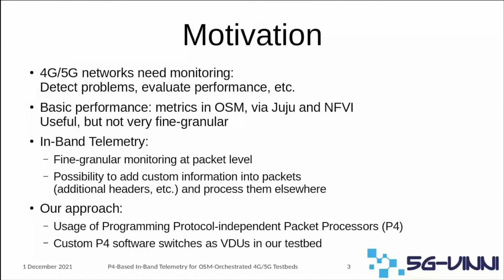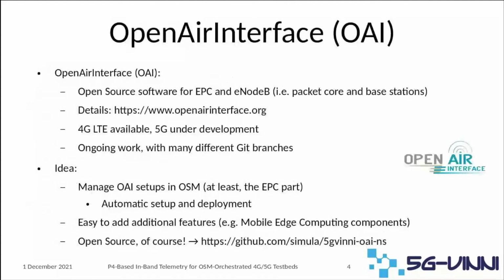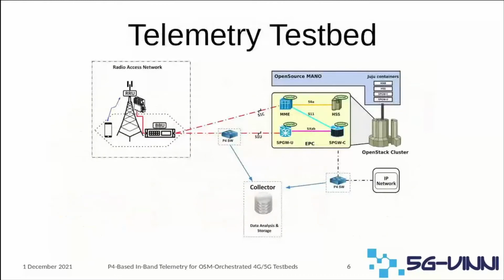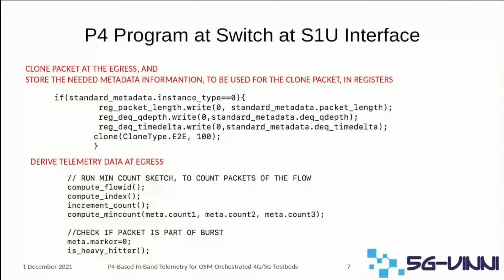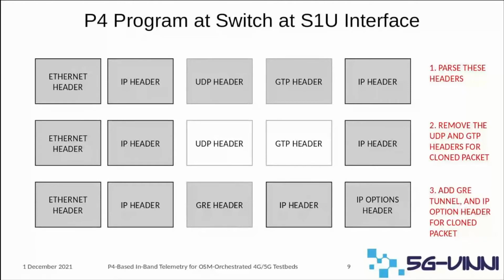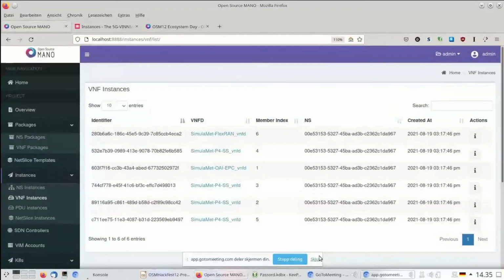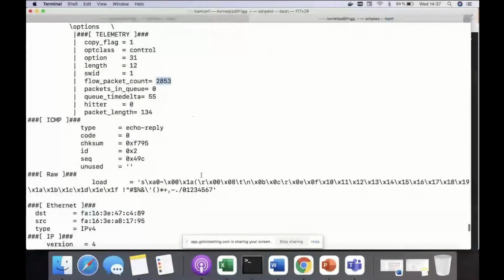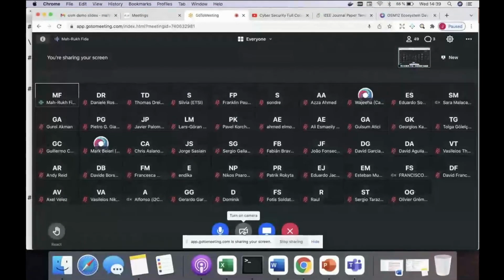OSM#12 Ecosystem Day 1- SimulaMET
Demonstration of P4-Based In-Band Telemetry for OSM-Orchestrated 4G/5G Testbeds by SimulaMET (Simula Metropolitan Centre for Digital Engineering)

Speakers: Thomas Dreibholz (Chief Research Engineer, SimulaMet), Andrés Felipe Ocampo Palacio (Post-Doc Researcher, SimulaMet and Oslo Metropolitan University), Mah-Rukh Fida (Post-Doc Researcher, SimulaMet), Foivos Ioannis Michelinakis (Post-Doc Researcher, SimulaMet and Oslo Metropolitan University)

Abstract: the SimulaMet OpenAirInterface VNF provides an OpenAirInterface-based Enhanced Packet Core (EPC), with separate VDUs for HSS, MME, SPGW-C, and SPGW-U. To allow for advanced in-band telemetry, we have extended this VNF to add switches with Programming Protocol-independent Packet Processors (P4) to all relevant virtual links inside the EPC. P4 allows full programmability of the packet forwarding behavior and especially allows to extend packets with additional information for in-band telemetry. This information can be read by other P4 instances to allow for fine-granular performance data collection. In this presentation and live demonstration, we will show the solutions chosen to efficiently use OSM for handling our extended EPC, and in particular, we will highlight the possibilities to perform P4-based in-band telemetry to evaluate the performance of the mobile network. Finally, we will show the audience a live demo of our testbed setup with telemetry collection.